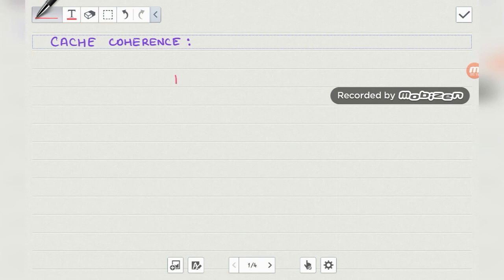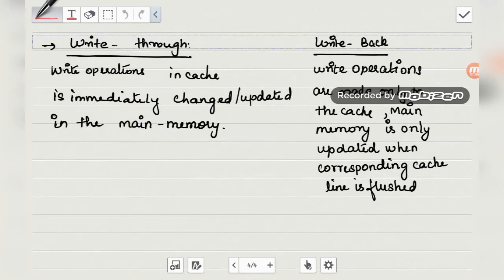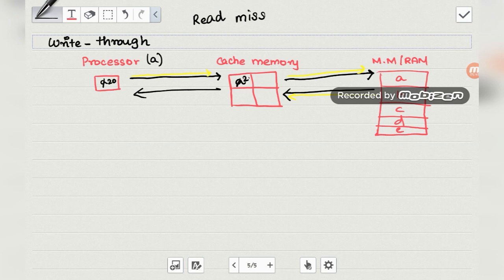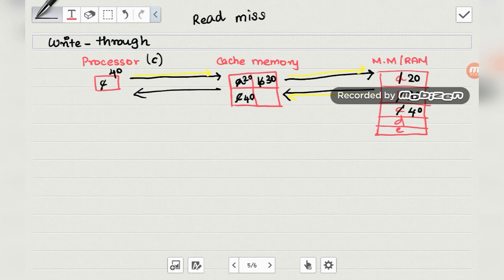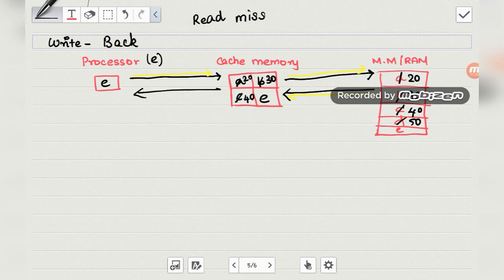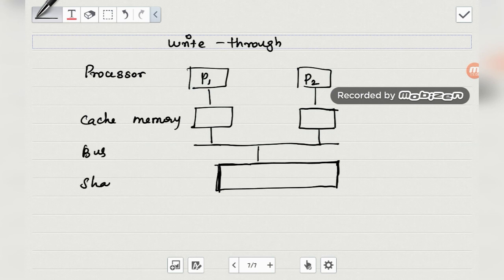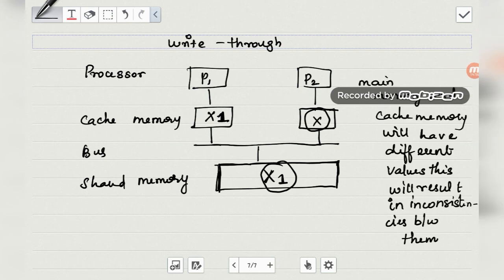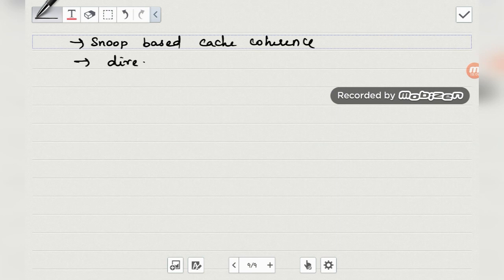Cache Coherence Explained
This video focuses on explaining Cache Coherence including topics like write through and write back.